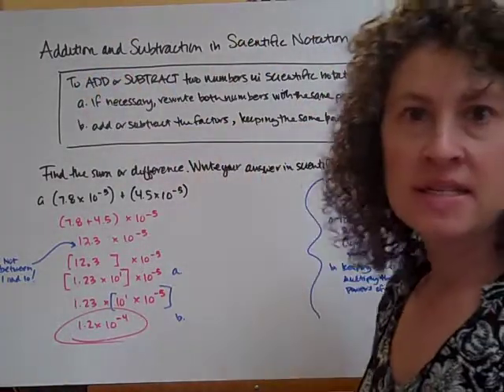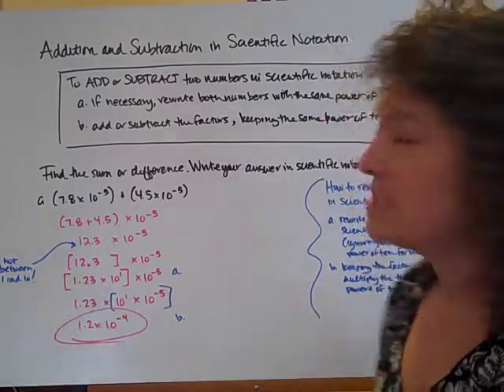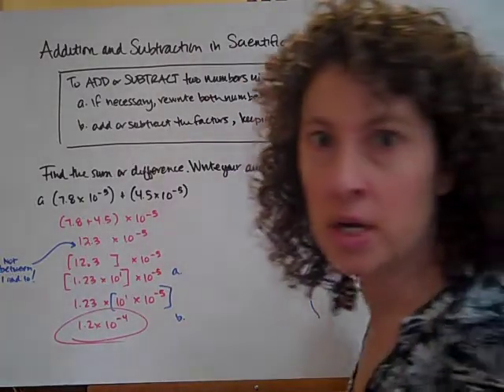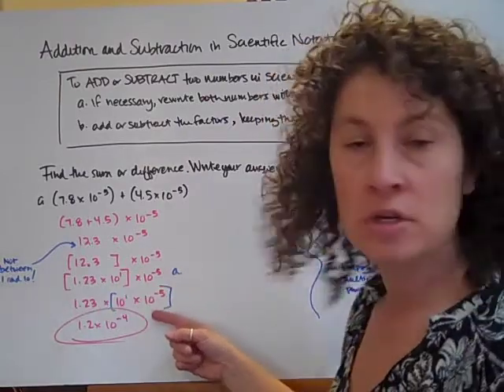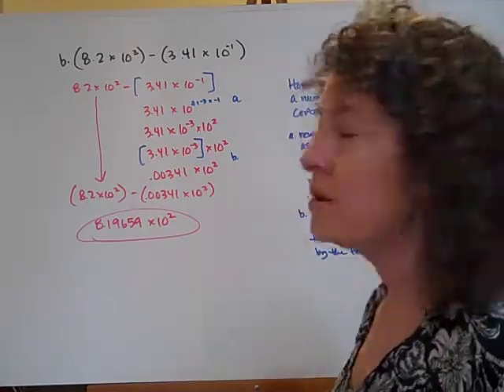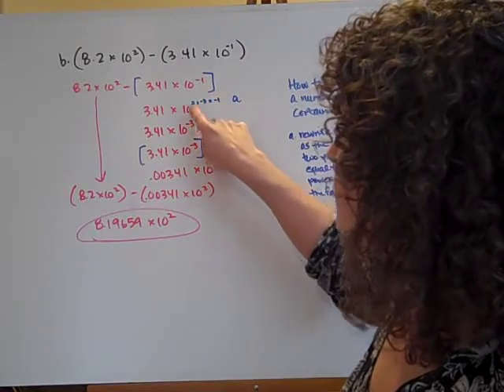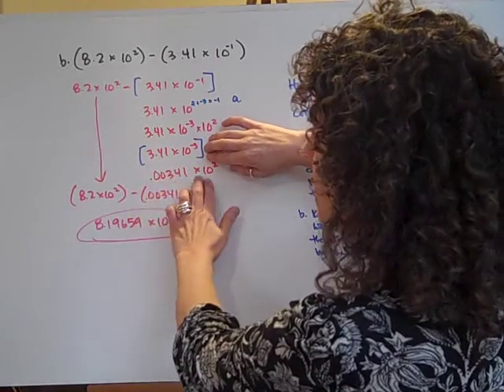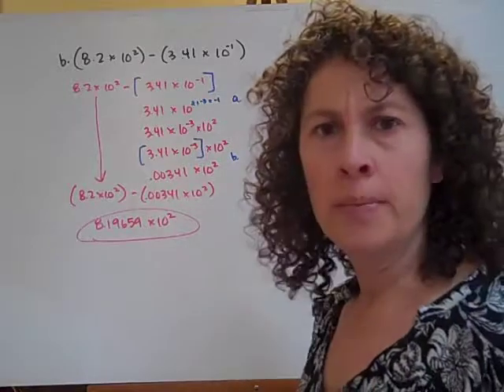M8.7a Addition and Subtraction in Scientific Notation SD